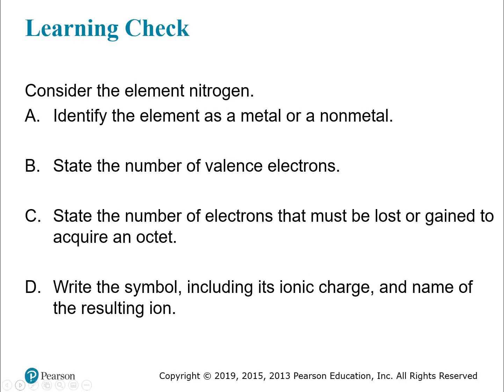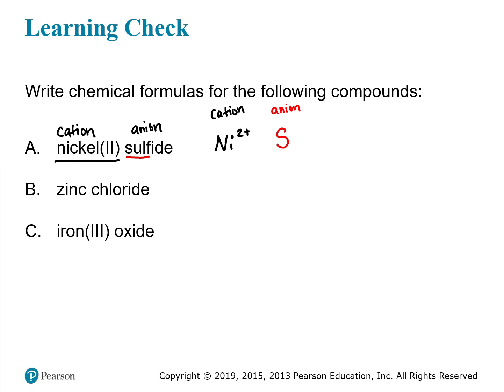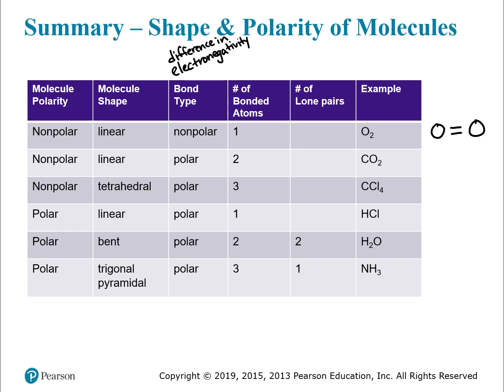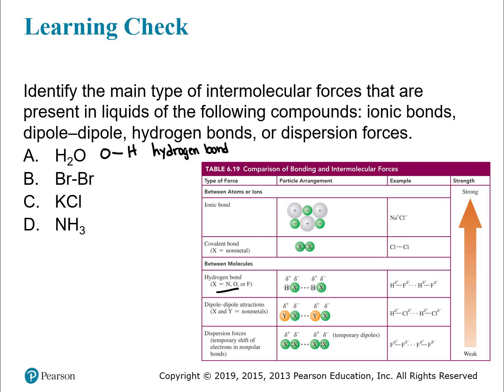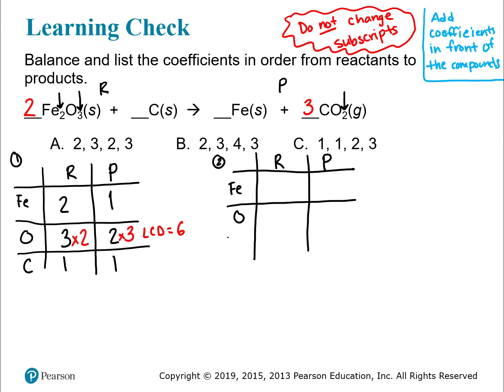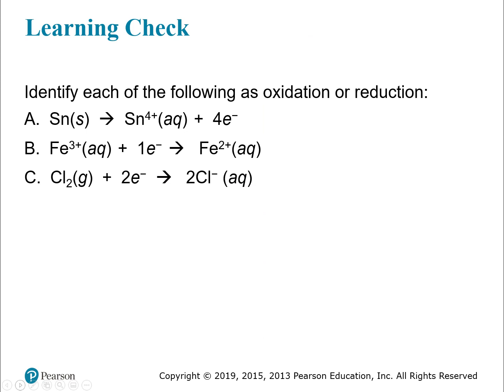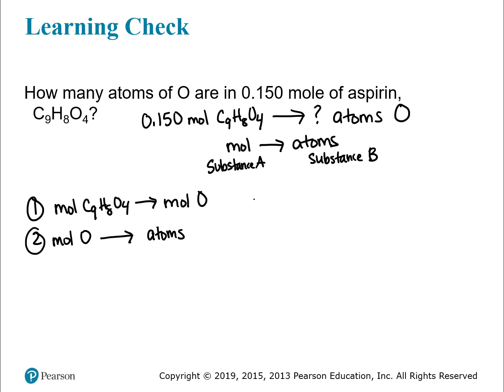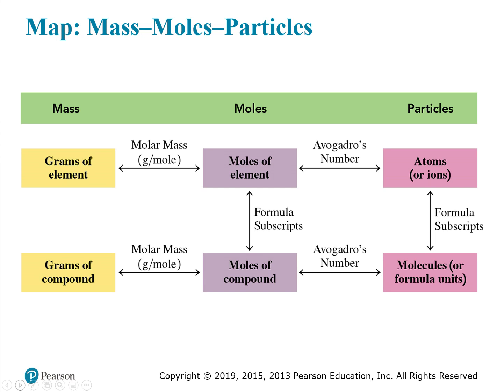Live Lecture - CHEM 104 - Chapters 6 and 7